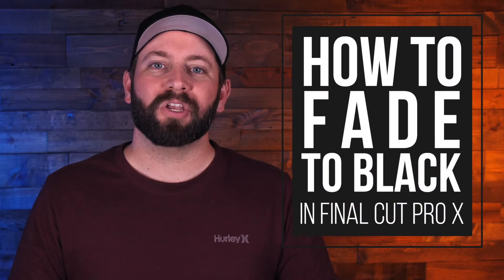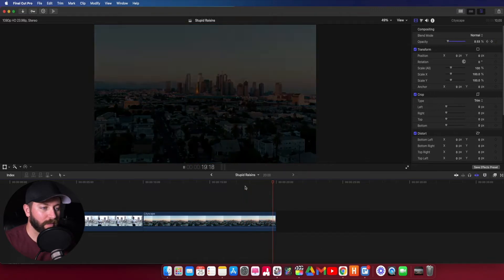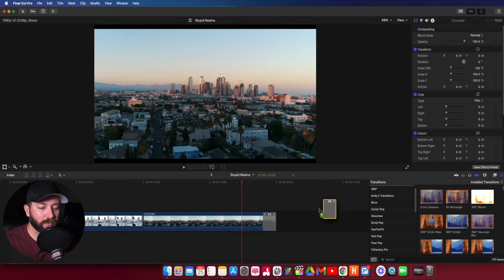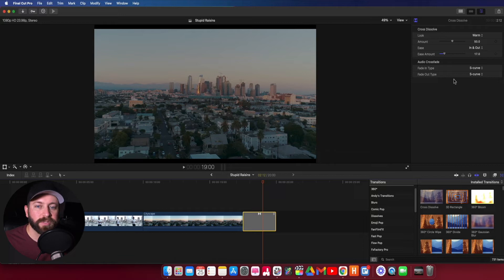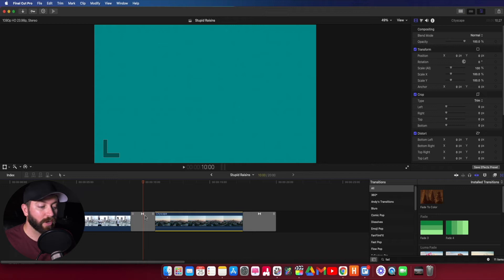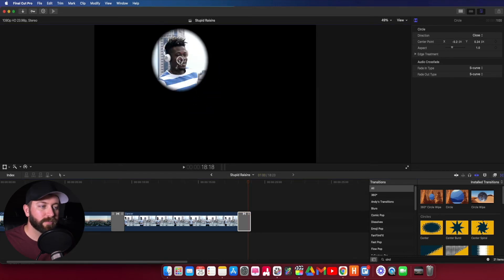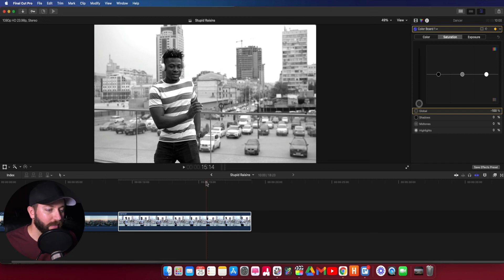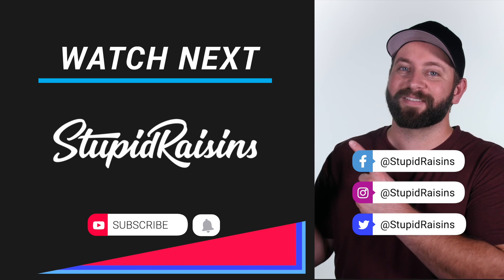How Do You Fade To Black In Final Cut Pro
Hey there. If you’re asking yourself “How do you fade to black in final cut pro?” you’re in the right place. It’s easy and I’ll show you 3 different ways and a tip on how to fade from color to black & white.

00:00 - Intro
00:36 - Fade to Black with Keyframes
03:01 - Fade to Black with Transitions
07:02 - Circle Transition Out to Black
08:52 - Fade Color to Black & White
09:58 - Outro